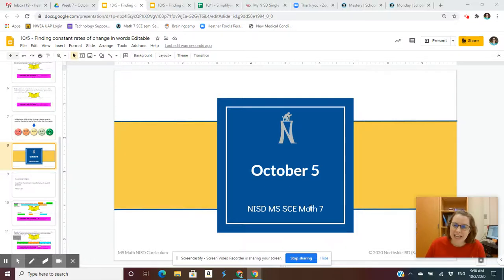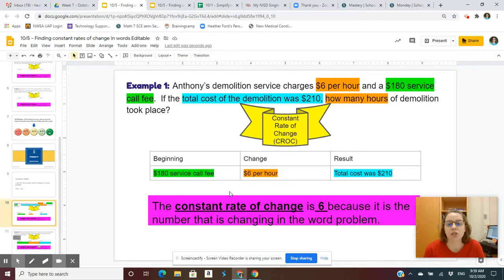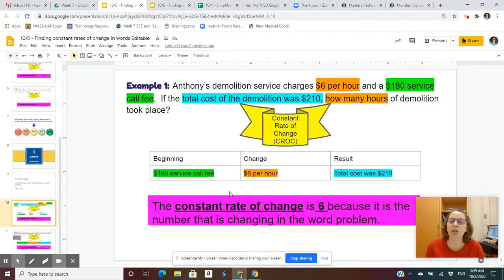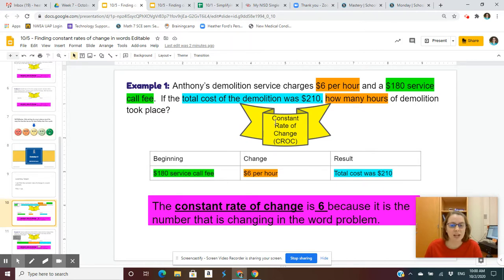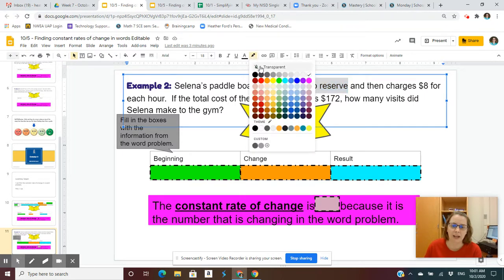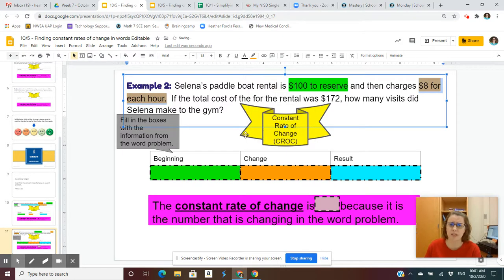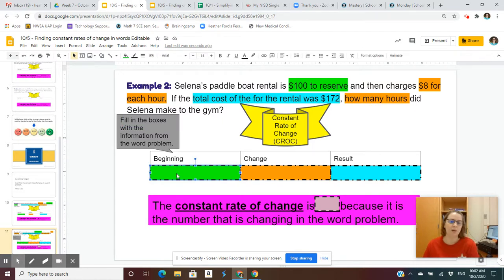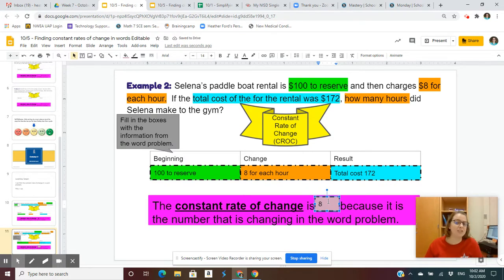Contant rate of change in a word problem.